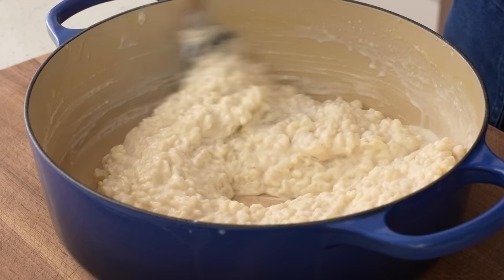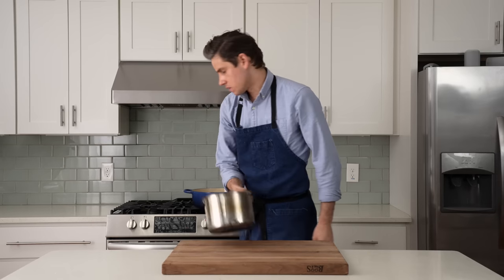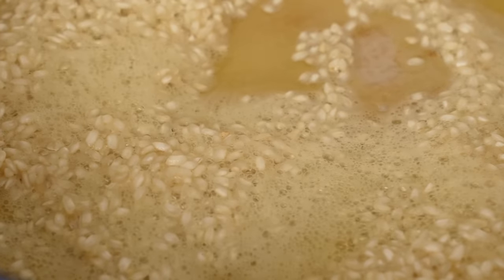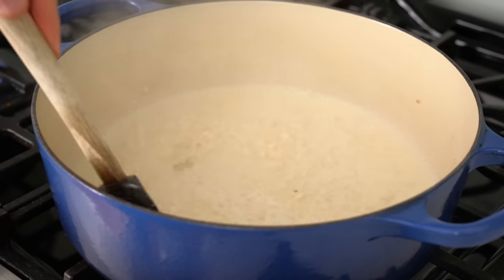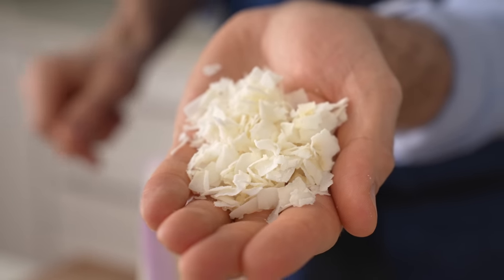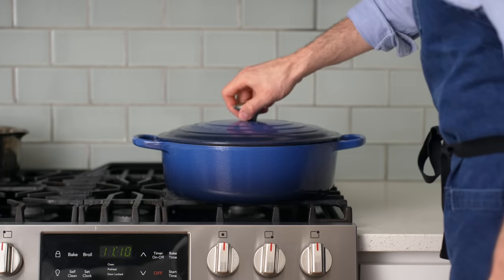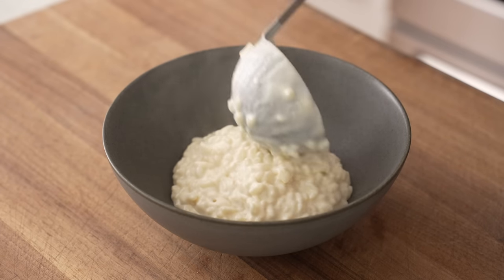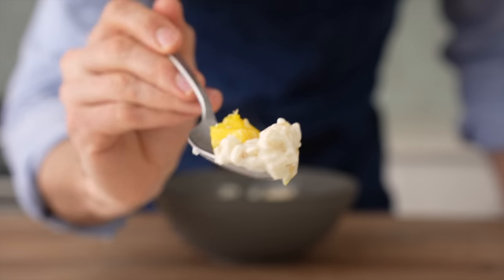Creamy Rice Pudding Recipe (Dessert Risotto)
I've taken my some of my favorite ways to eat rice and mashed them up into a rice pudding that  I'm calling dessert risotto. It's an extremely creamy and luxurious way to eat your carbs.

🔪MY GEAR:
BOOS BLOCK CUTTING BOARD
Fillet Knife
ESCALI DIGITAL SCALE
6.75qt LE CREUSET DUTCH OVEN

RECIPE
RICE RISOTTO-PUDDING
▪115g/1 stick unsalted butter
▪300g or 1 1/2c arborio rice (not rinsed)
▪700g or 2 3/4c milk (unsweetened non-dairy milk also works here)
▪400g/1 can heavy coconut milk + additional 170g-200g or ¾-1c coconut milk to finish
▪6g or 1sp salt
▪100g or 1/4c sweetened condensed milk
▪3g or 3/4tsp vanilla extract

Heat large, heavy bottomed pot over medium high. Add butter and melt. Add rice. Stir and fry rice in the butter until rice is becoming translucent on the outside and butter is just starting to brown.

Preheat sauce pan over med-high and add in milk, 400g/1can coconut milk & salt. Stir and bring to a simmer.

Add ¼ or 250g of hot milk mix to rice. Stir then simmer over medium heat for about 2 min or until milk is absorbed into the rice, stirring occasionally. Add in another 250g of the milk mix, stirring every 30 seconds or so until milk is again absorbed into the rice. Add remaining milk (about 500g at this point). Stir, reduce heat to low and cover. Cook covered for 15min. Stir, remove from heat, recover, and allow to steam for 10-12 more minutes until tender and most of the milk has been absorbed. Stir in sweetened condensed milk & vanilla. To finish, stir in Additional 170g/3/4c warmed coconut milk. Plate up and garnish with an additional 3-4 spoonfuls of hot coconut milk on top, mango, pinch of flaky salt, and a sprinkle of toasted coconut flakes.

GARNISH
▪Coconut flakes, toasted (toast in med pan for 2-3min over med heat until lightly browned)
▪Mango, large diced
▪Coconut milk (heated)
▪Flaky salt

CHAPTERS
0:00 Intro
0:12 Starting the rice
1:01 Cooking liquid
1:50 Beginning to add the liquid to the rice
3:39 Prepping the garnish
4:40 Finishing the rice
5:50 Plate up
6:57 Let's eat this thing